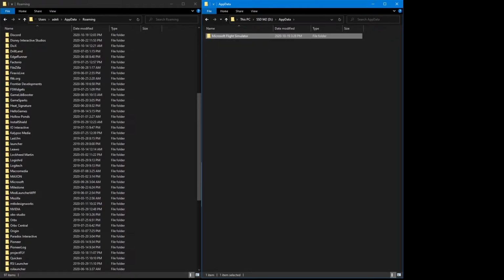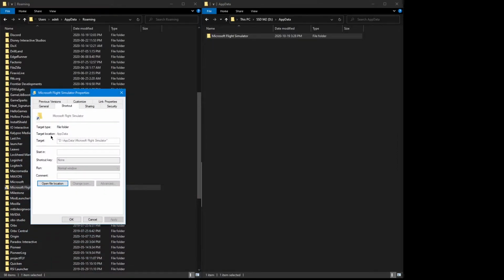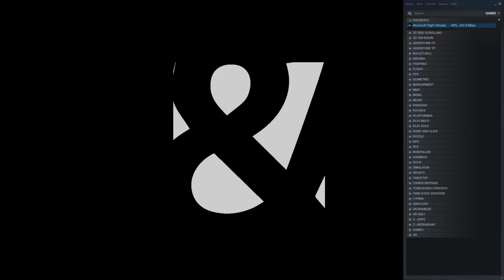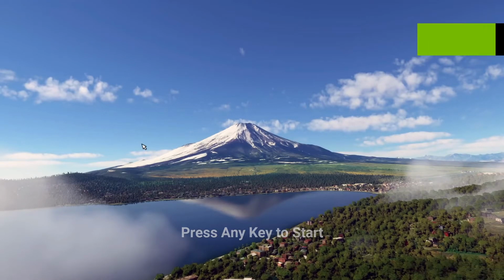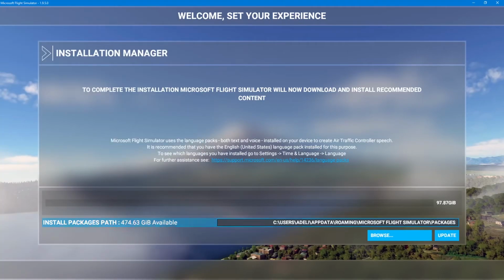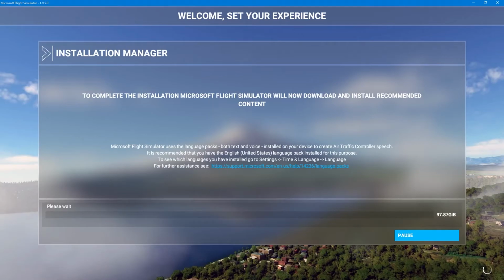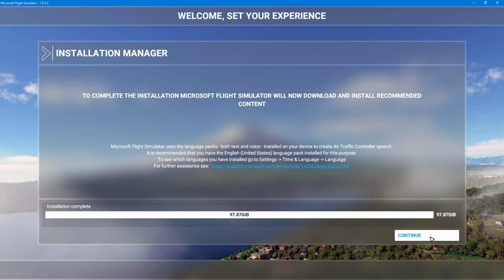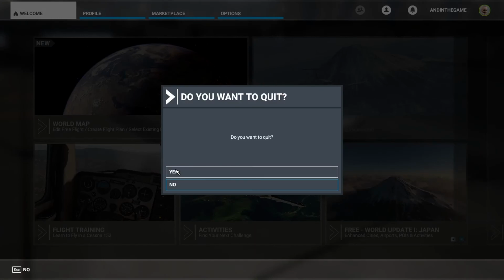0001-MSFS Install Guide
Installation of Microsoft Flight Simulator 2020 via steam. Uses DynamicLinkExtension to give the sim extra space of an empty SSD while keeping the original install path for any extensions or addons to find.